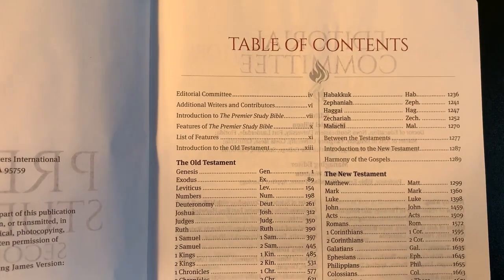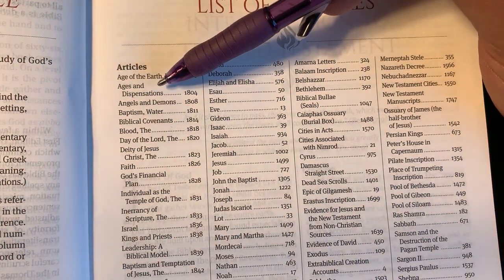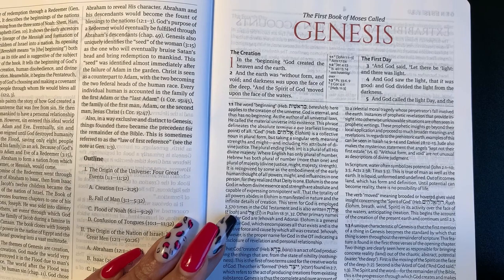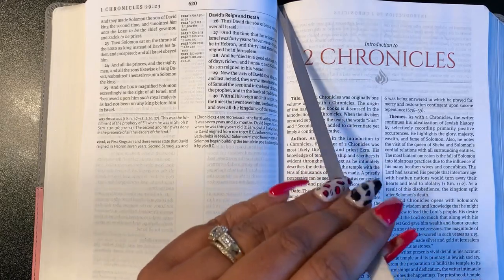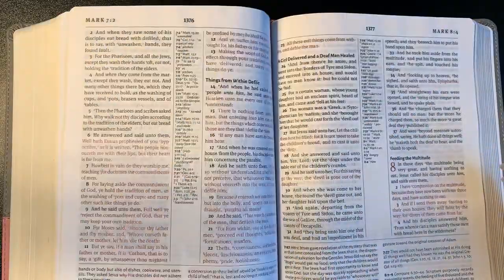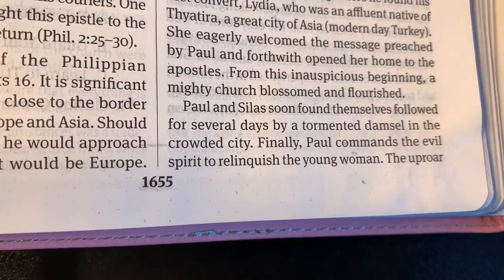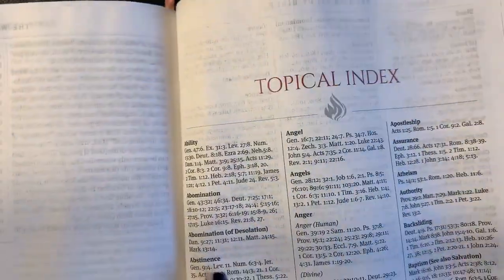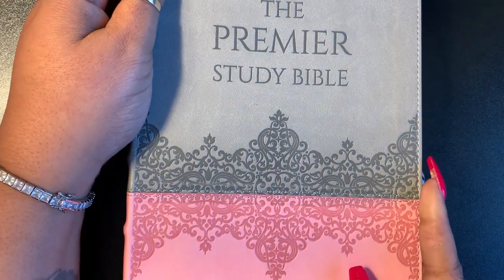*BIBLE REVIEW* THE PREMIER STUDY BIBLE//KJV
If you wish to donate or support this Ministry please use links below God bless you and thank you in advance:
MOVING WITH A PURPOSE IN OUR WALK WITH CHRIST OVER HERE!!!
PRAYER FOR SALVATION:
If you are not saved by way of Jesus Christ and want to be saved read this prayer out loud:
Dear Lord Jesus, I know that I am a sinner, and I ask for Your forgiveness. I believe You died for my sins and rose from the dead. I turn from my sins and invite You to come into my heart and life. I want to trust and follow You as my Lord and Savior. In Jesus Name. Amen
If you decide not to  "WELCOME TO THE KINGDOM OF GOD"
PRAYER FOR RE-DEDICATION:
Lord Jesus I come to you now in a state of repentance.
I know that I have not been living my life the way that I should be as a Christian.
I am so grateful for the grace that You have given me as Your child.
Lord, grant me the strength to overcome the ways of this world and to turn to You in all situations.
Help me to know You more and to desire to walk with You.
I choose today to re-commit to living my life as a follower of Jesus and to turn away from the ways of the world.
I pray that you will honor my prayer and that you Holy Spirit will grant me the strength to overcome in my day to day life.
I thank you for saving me and I offer myself now to You as a living sacrifice.
In the mighty name of Jesus I pray, AMEN